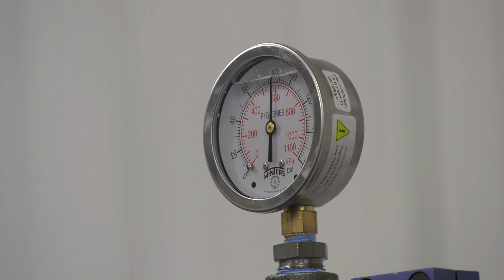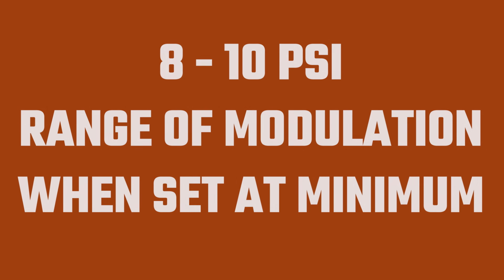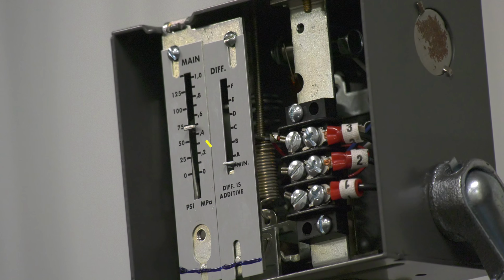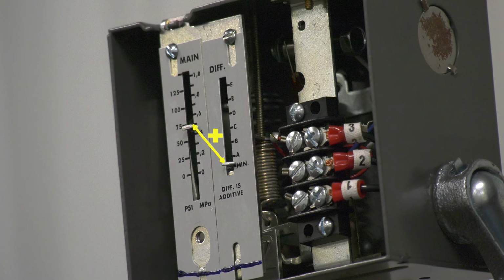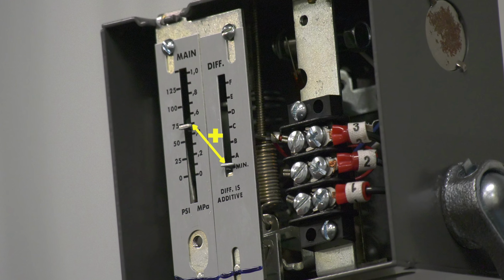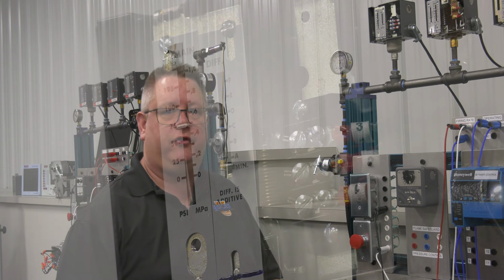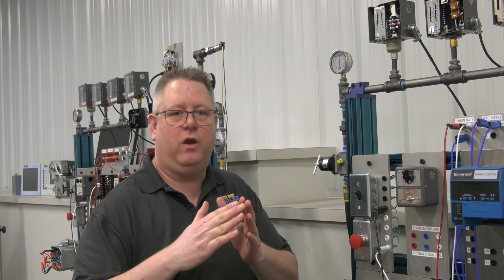Boiler Pressure Controls 101 - Weekly Boiler Tip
Pressure Control 101: An in depth look at pressure controls on common steam boilers. You will learn the different types of pressure controls names, functions, and how each impacts the efficiency and operation of your boiler.

You can learn this and more at WARE's Boiler University.

Need Steam Boiler Parts quick?

You should not attempt any boiler repair or modification without first consulting with a licensed contractor and the manufacturer.  Ware Boilers does not warrant the accuracy, completeness, or usefulness of information available on this YouTube page.  Nothing contained in or provided in any of Ware Boilers’ videos is intended to constitute advice or to serve as a substitute for a licensed contractor’s inspection or manufacturer specifications.  Any reliance you place on such information is strictly at your own risk.